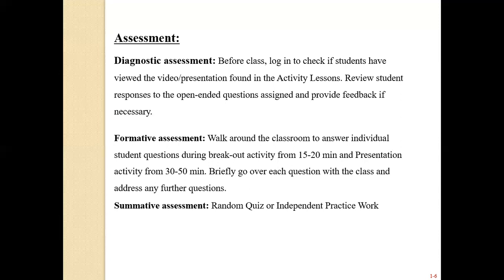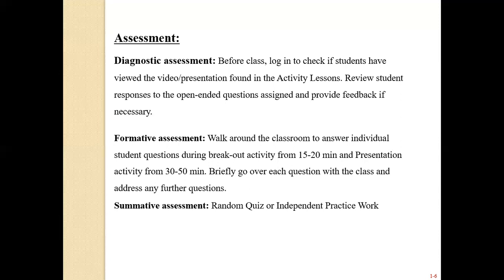FA-WK-01-Video Clip-01-Accounting Flipped Classroom